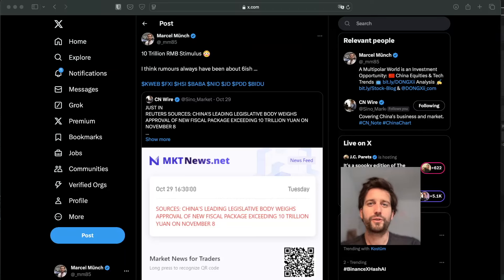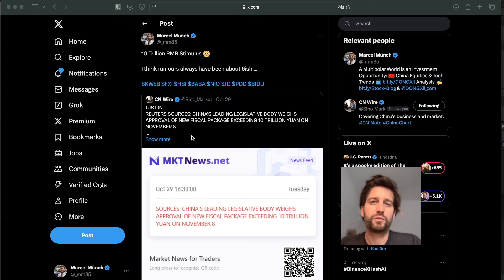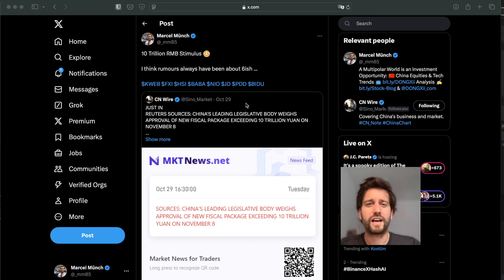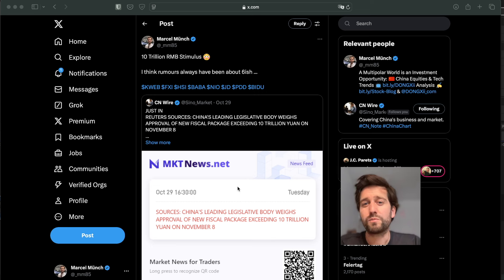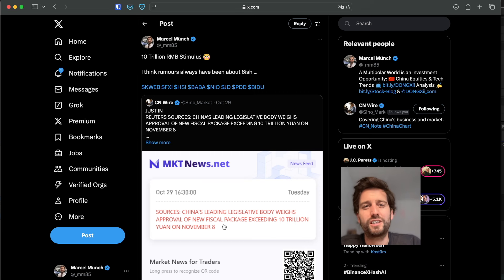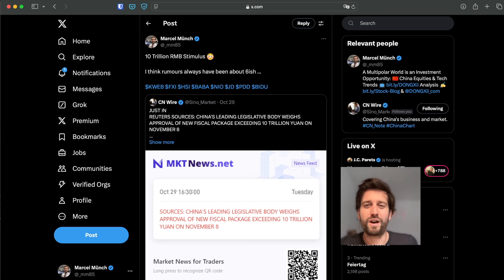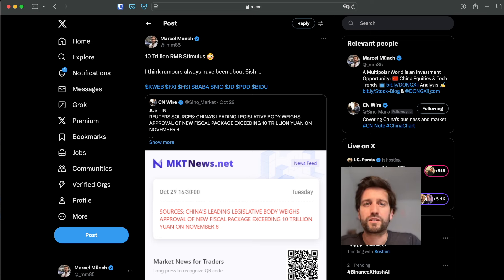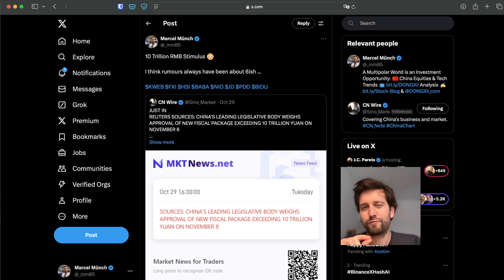🇨🇳😳 How Much China Stimulus Can we Expect for BABA NIO KWEB ?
Chinese Stimulus might be just around the corner when the US elections finish. But how much can we expect? And what will be the market reaction?